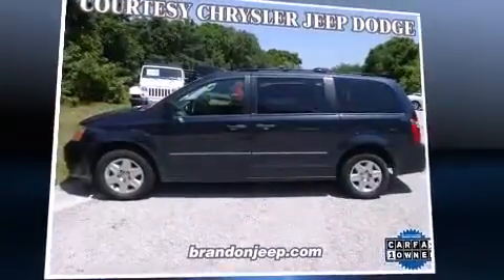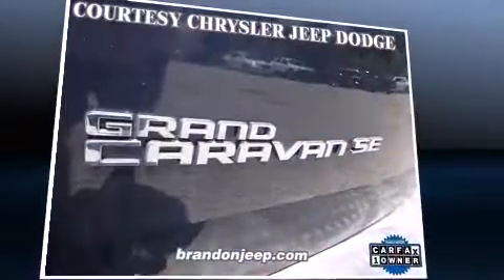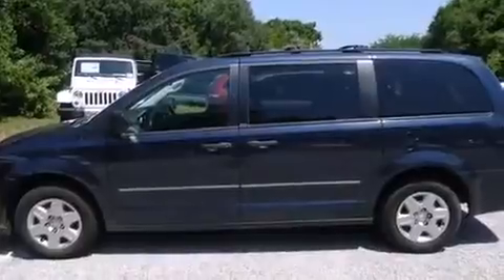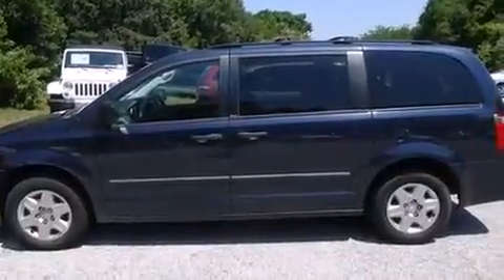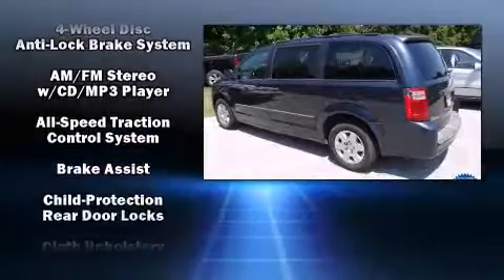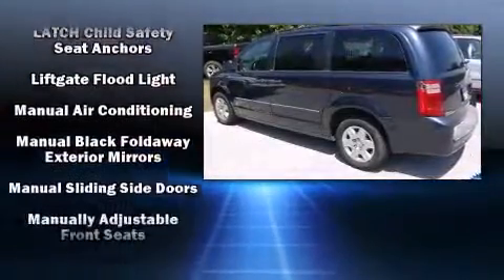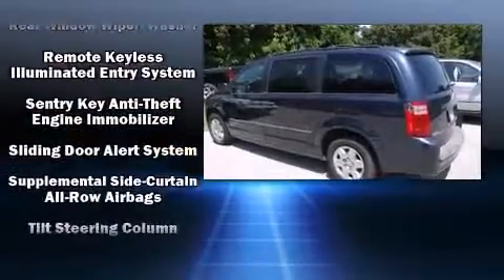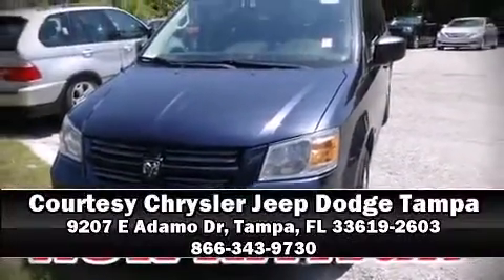2008 Dodge Grand Caravan SE in Tampa, FL 33619-2603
Introducing the 2008 Dodge Grand Caravan. Smooth gearshifts are achieved thanks to the 3.3 liter 6 cylinder engine, and for added security, dynamic Stability Control supplements the drivetrain. Dodge prioritized practicality, efficiency, and style by including: front bucket seats, tilt steering wheel, heated door mirrors, remote keyless entry, removable floor console, an overhead console, and power windows. Storage solutions are integrated throughout the interior, demonstrating thoughtful attention to detail. Third row seats expand the maximum passenger capacity to 7. Dodge ensures the safety and security of its passengers with equipment such as: dual front impact airbags, head curtain airbags, traction control, brake assist, ignition disabling, and 4 wheel disc brakes with ABS. It also arrives with a Carfax history report, providing you peace of mind with detailed information. Our knowledgeable sales staff is available to answer any questions that you might have. They'll work with you to find the right vehicle at a price you can afford. We are here to help you.